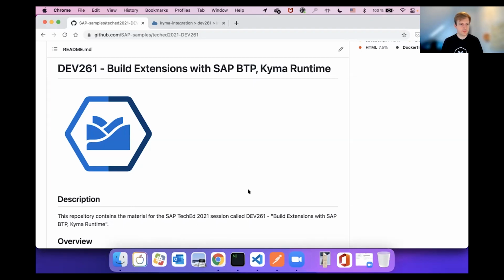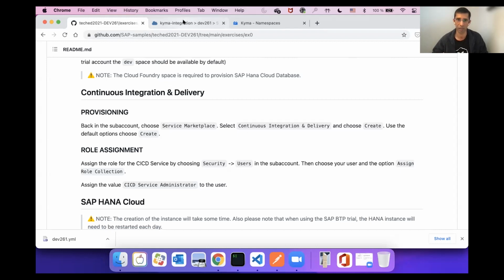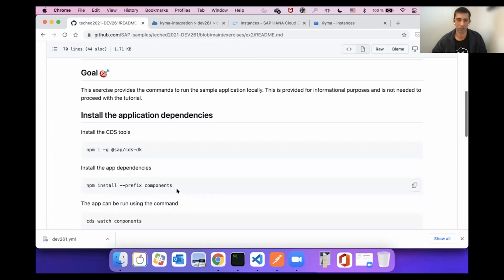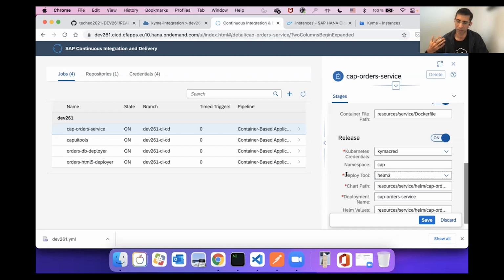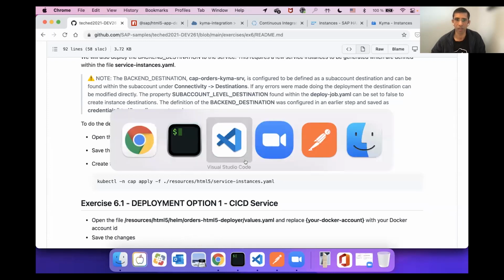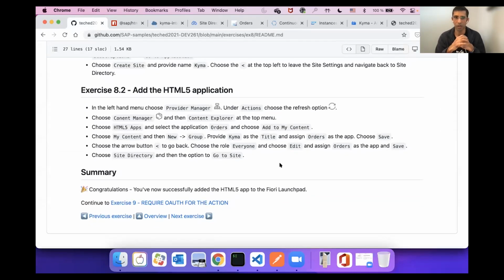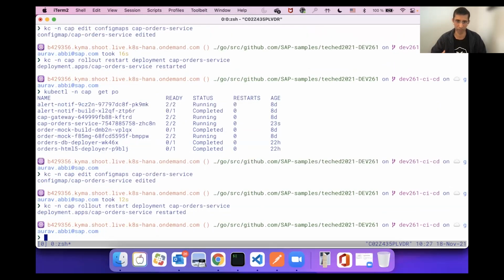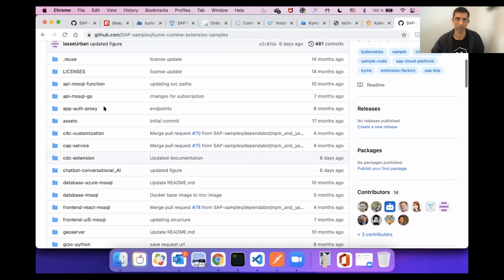Build Extensions with SAP BTP, Kyma Runtime | SAP TechEd Workshop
👍Explore how containerization and Kubernetes can help you deploy and scale your extensions inside SAP BTP, Kyma runtime. See how you can make use of services in SAP Business Technology Platform (SAP BTP) in combination with microservice-based extensions. To participate, you need to have a Kyma runtime in place, which can be part of the SAP BTP trial account, and Kyma runtime ready before joining us!

Marco Dorn, Hybris Gmbh
Jamie Cawley, Hybris (US) Corp.

Track/Subtrack: DEV - Developing Scalable Multi-Cloud Applications on a Secure Platform Foundation
Session Type: Workshop (Unlimited Seats) SAP TechEd in 2021
Level: Advanced
Products: SAP Business Technology Platform
Programming Language: GO/Golang, Node.js
Job Role: Architect, Consultant, Developer